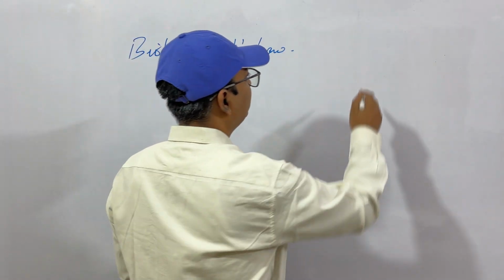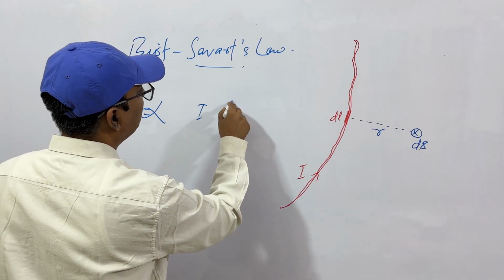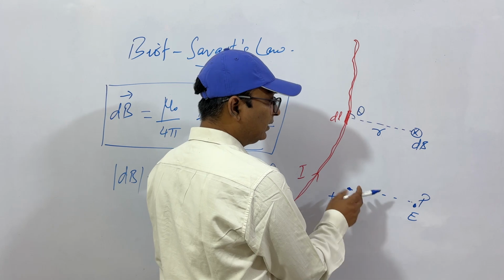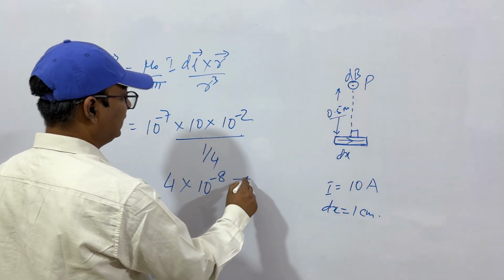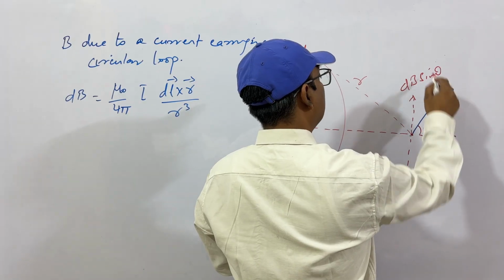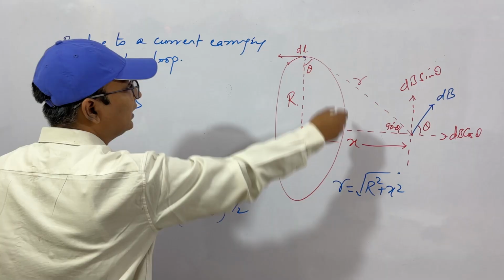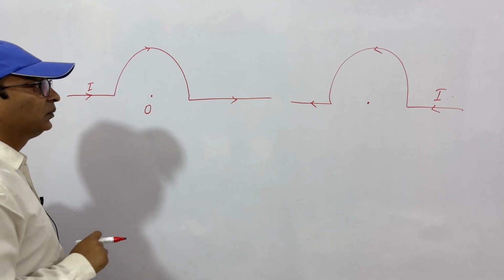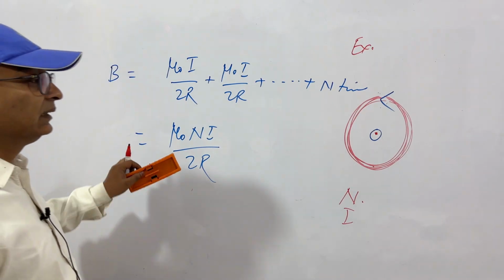Biot-Savart Law: Calculate Magnetic Fields Like a Pro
The Biot-Savart Law is the magnetic equivalent of Coulomb’s law and is essential for any student pursuing engineering.2The 2026 SEO strategy focuses on the application of this law to circular loops and straight conductors.
Strategic Title Variations
●Biot Savart Law Derivation & Applications [Full Guide]
●Master Biot Savart Law: Magnetic Field of a Circular Loop
Master the Biot-Savart Law with Er Anand! This tutorial explains the fundamental law used to calculate the magnetic field generated by any current-carrying conductor. We provide step-by-step derivations for straight wires and circular loops, essential for Class 12 and Engineering Physics.
Download Er Anand’s Derivation Handbook: [Link]
The Biot-Savart Law directly relates infinitesimal current elements to the resulting magnetic field.23 We explore its vector form and apply it to find the magnetic field at the center and on the axis of a current-carrying ring.22
Timestamps for Semantic Search
00:00 The Biot-Savart Law: Definition and Vector Form
03:30 Comparison with Coulomb’s Law
06:45 B-Field due to a Finite and Infinite Straight Wire
11:15 B-Field at the Center of a Current-Carrying Loop
15:30 B-Field on the Axis of a Circular Coil
20:45 Right-Hand Rules for Magnetic Field Direction